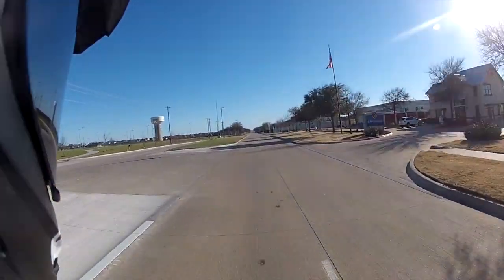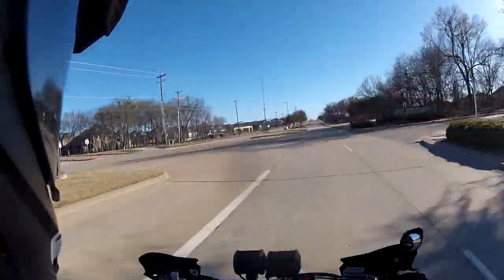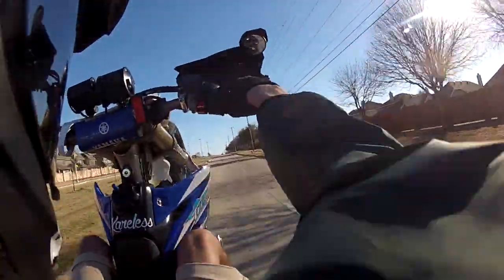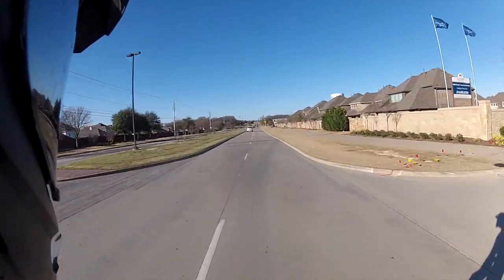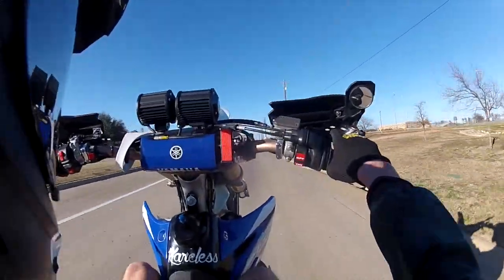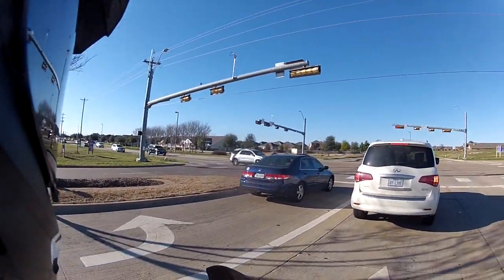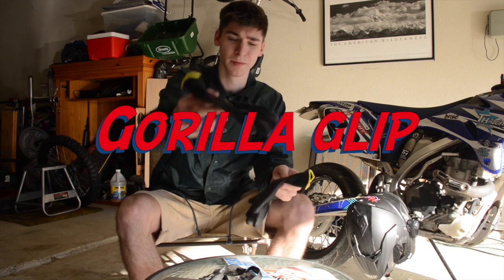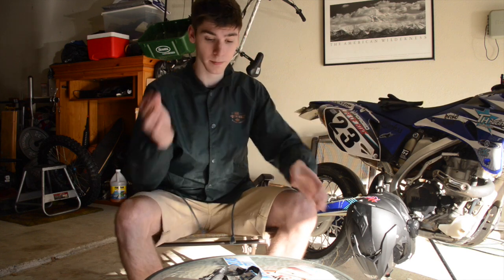GIVEAWAY WINNERS!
HUGE thanks to Kareless for making this possible!

Show some love on snapchat and Instagram!
SC: evanhaltom

LUV!